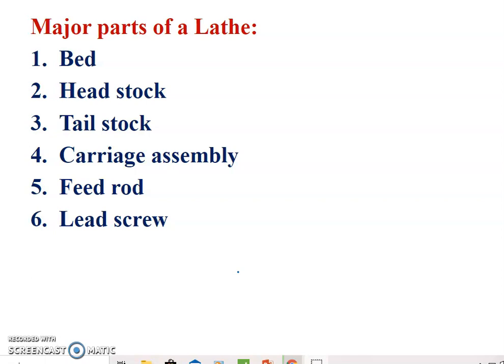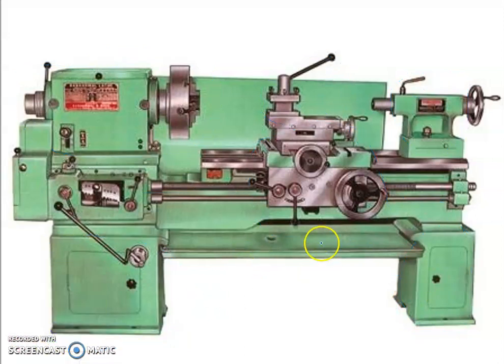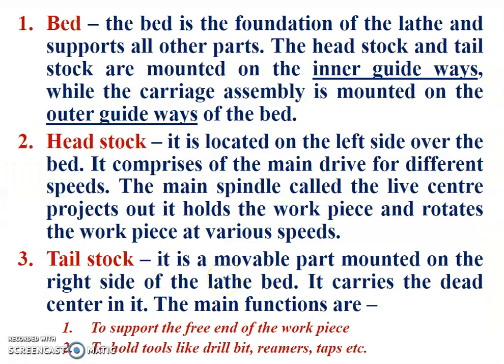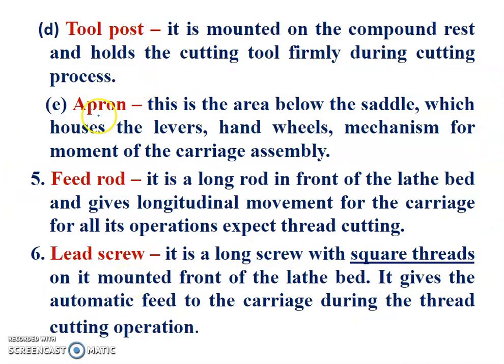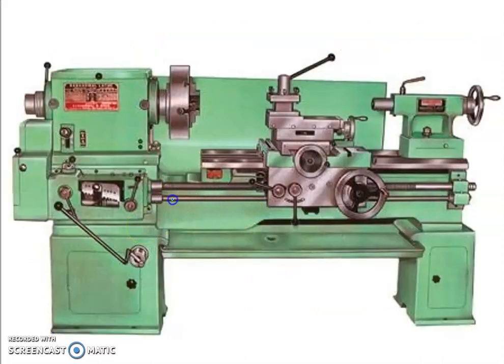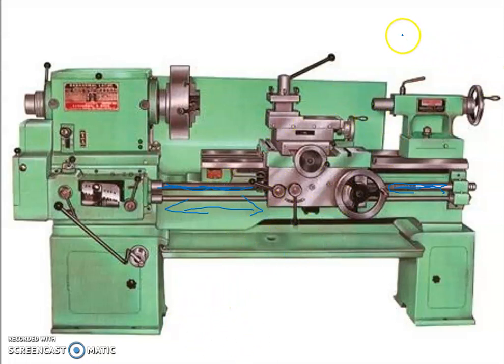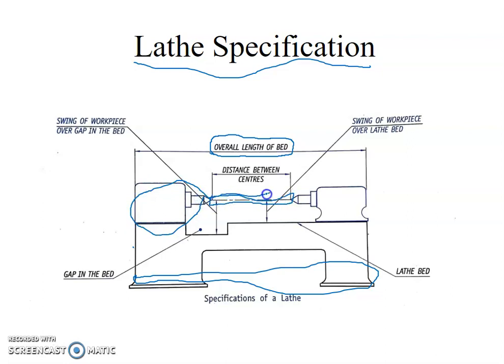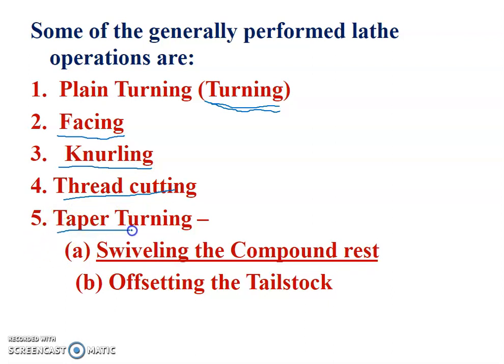ELEMENTS OF MECHANICAL ENGINEERING MODULE-5 PART-2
In this video the function of Major parts of a Lathe are discussed